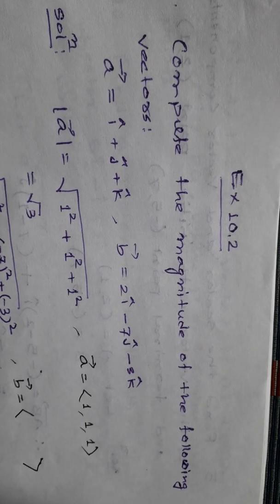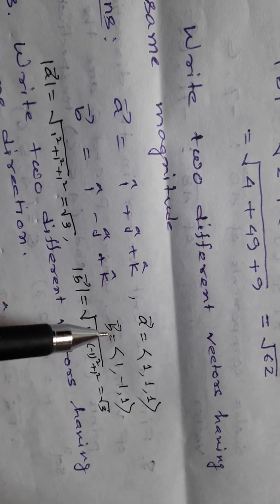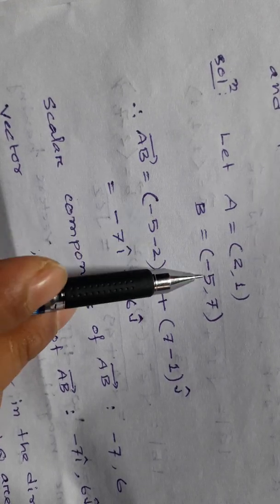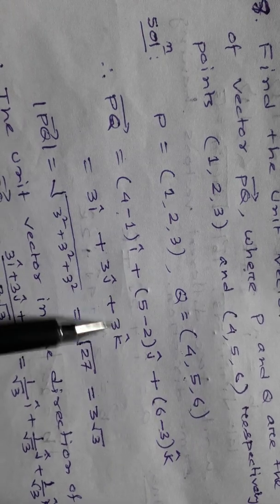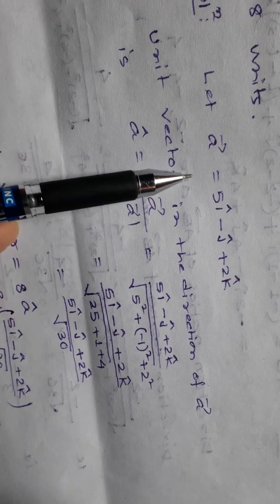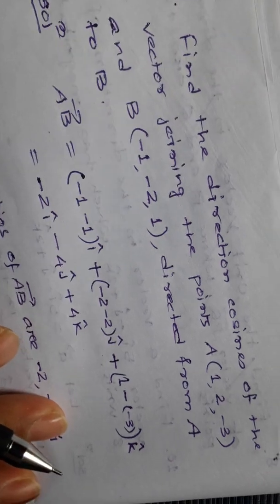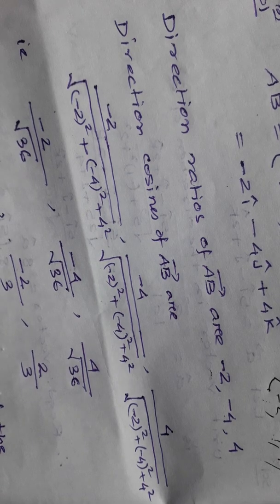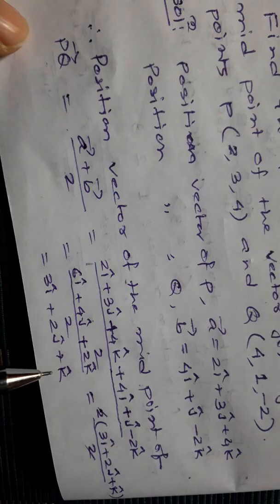Lecture 2 : Vector Algebra